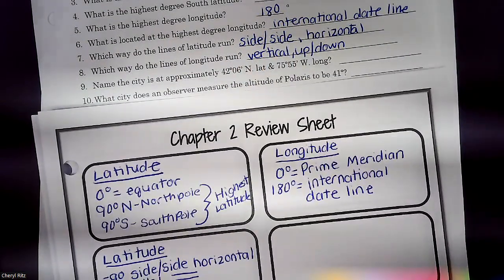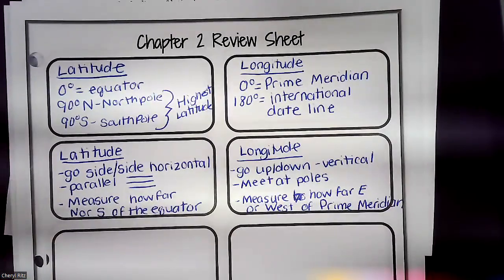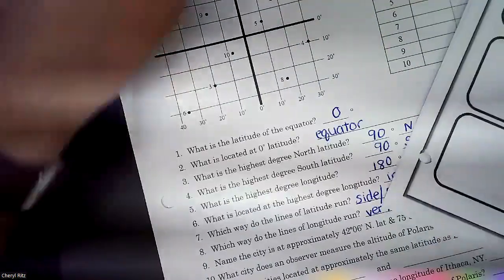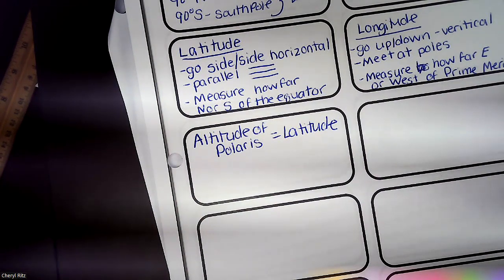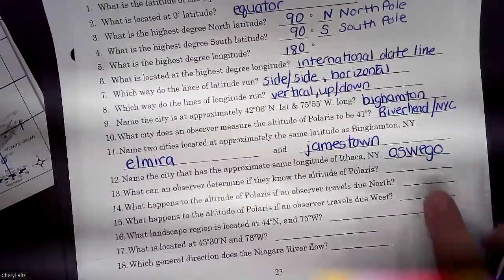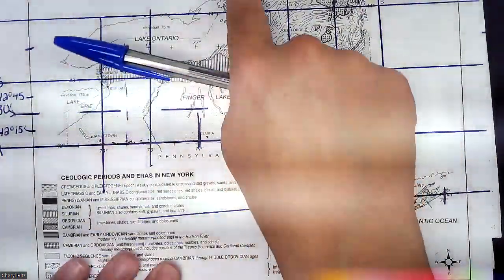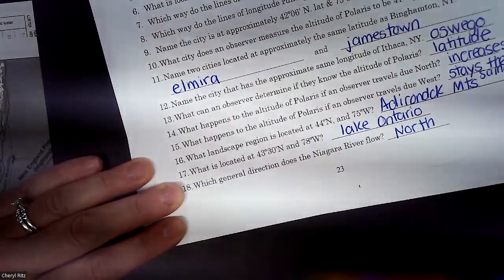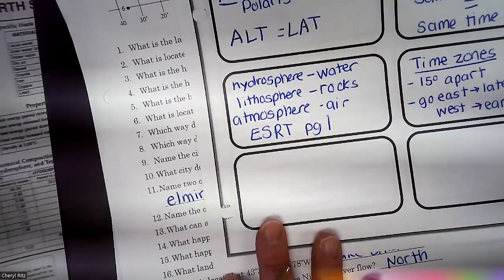Wednesday October 5th